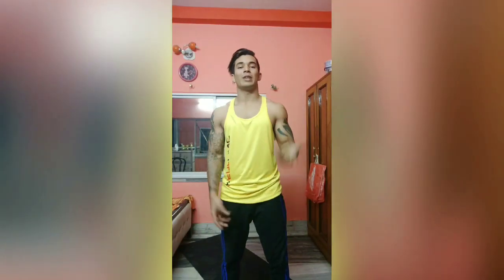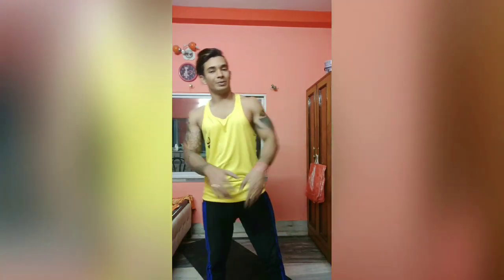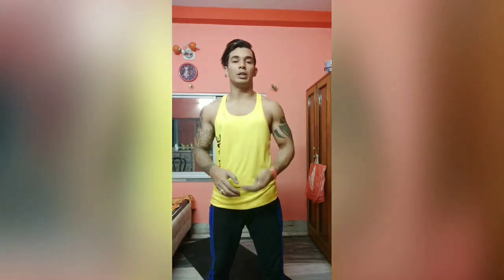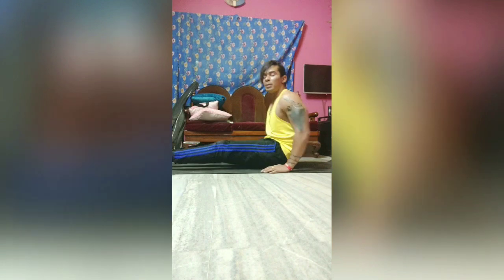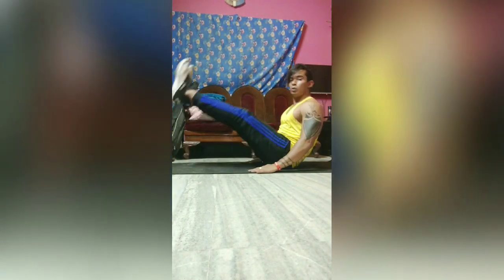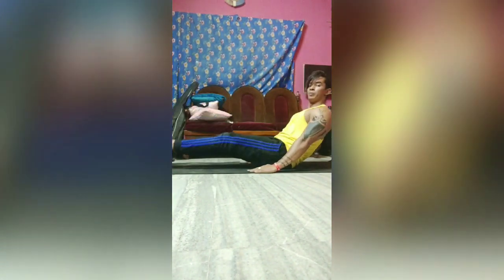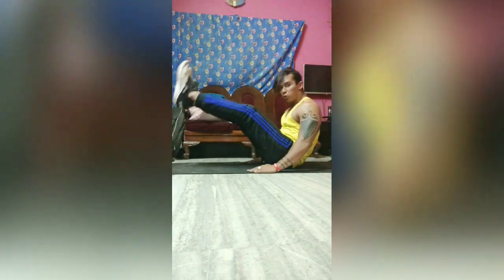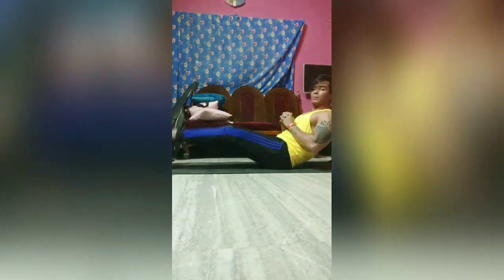Lower belly fat loss for girls and boys at home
Mountain climbers
Jack knife
Knee Tuck's
Leg raises
Leg hold
Cycling leg raises